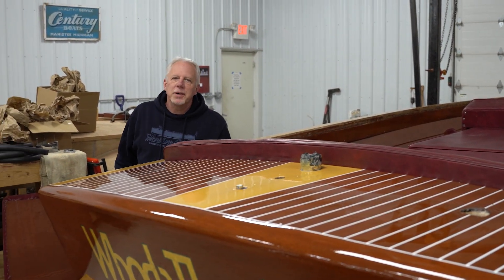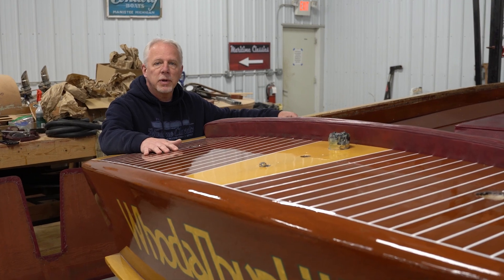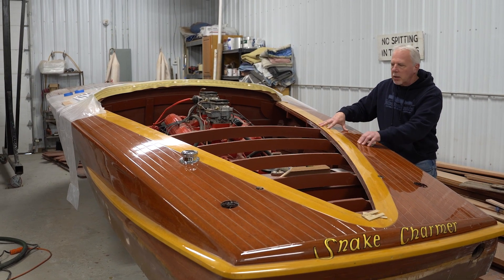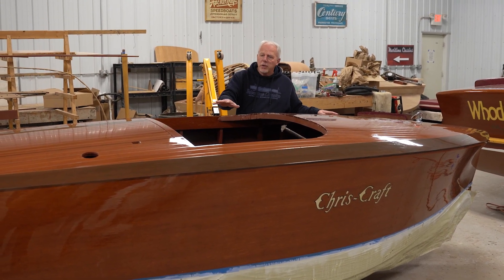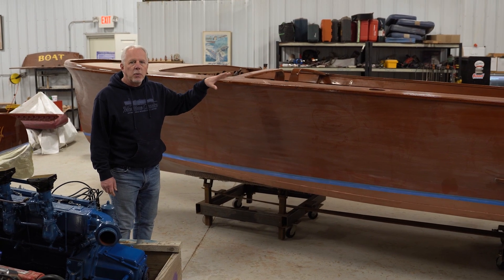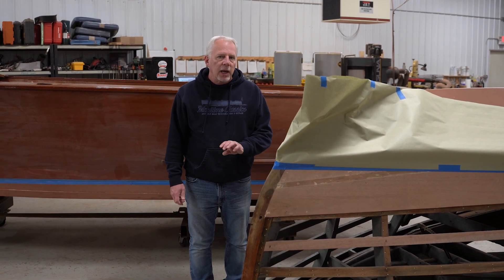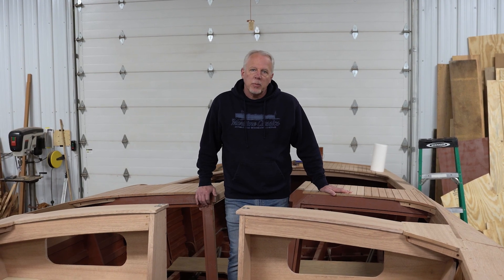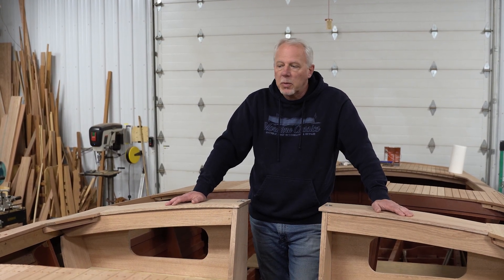Restoring Old Boats - Shop Tour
We use ever product that is for sale on this website with great results.

Here is another shop tour showing what we have been up to over the winter. The boats we have had in the shop over the winter are coming along and we are in the final stages of restoration on a couple of boats in the shop.
Thanks for tuning into my channel! I know from experience that getting started and working through a restoration of an antique or classics runabout can be a daunting task and sometimes you do not know where to start. You may also find that you just get stuck on finding out how to complete a task you have never done before. Well, you have come to the right place! My channel is designed to help you get through the restoration and give you step by step instructions along with some tips and trick to get your task done and enjoying your boat out on the water. If you have any questions or want to see a specific video, please leave me a description of what you are interested in and I will try to answer them. Have a great day and keep restoring!.